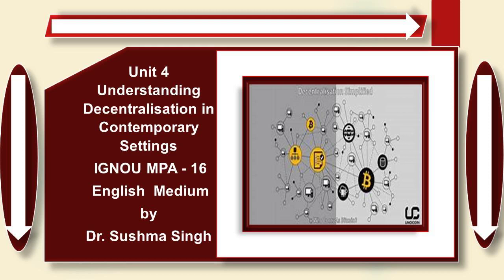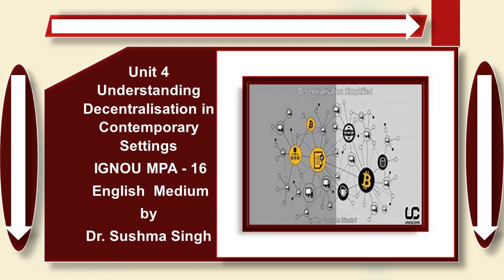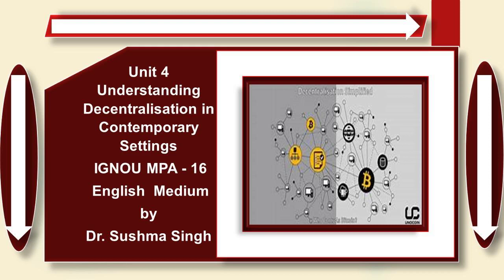Unit 4 Decentralisation1 MPA 16 English Medium IGNOU Public Administration by Dr Sushma Singh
It covers the content of the IGNOU, MPA-016 Decentralization and Local Governance.  These Listen Notes are also helpful in the preparations of UPSC/IAS /Civil Services Examinations and other Competitive Examinations.